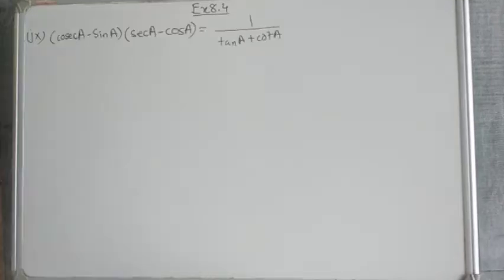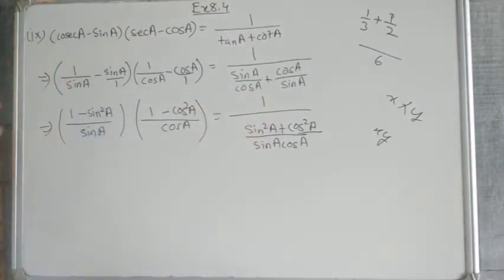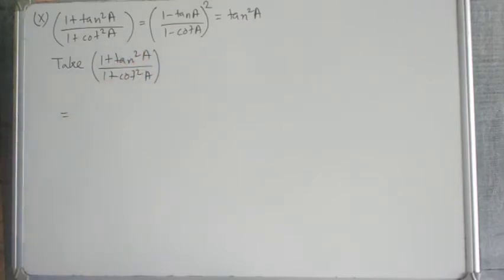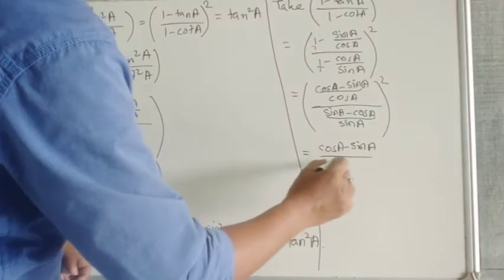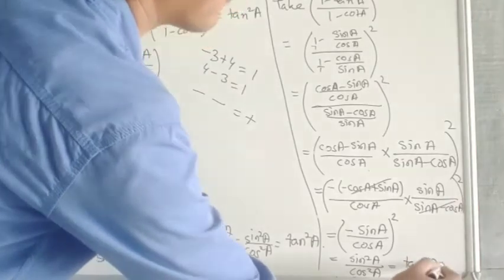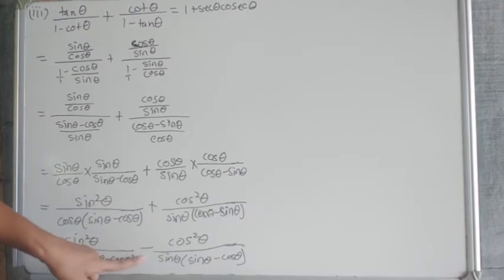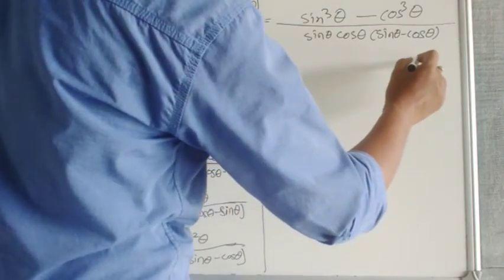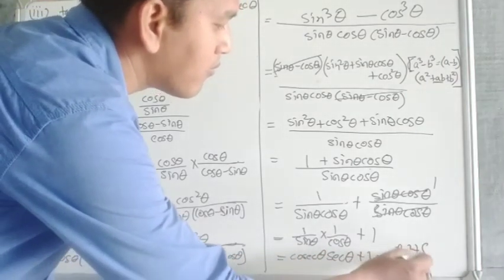More on trigonometry